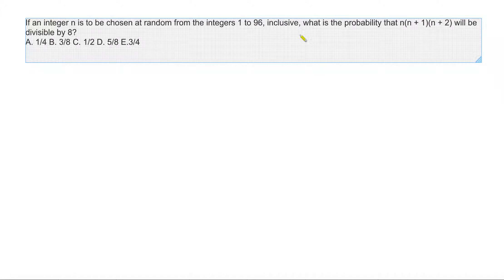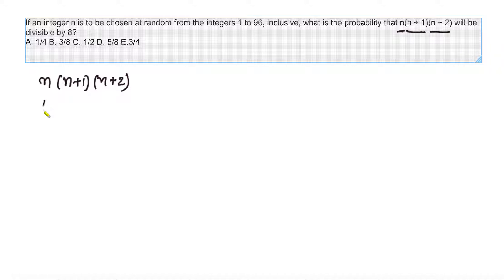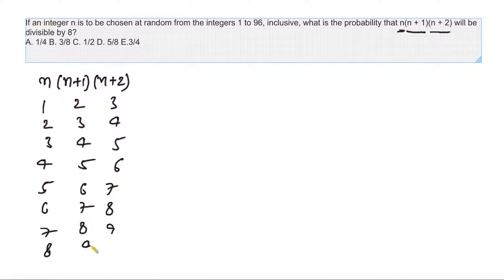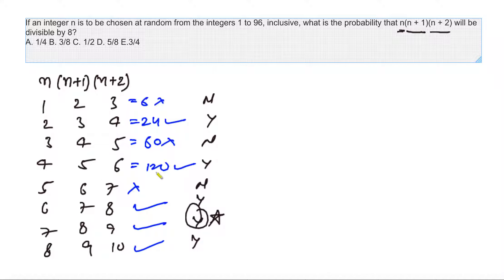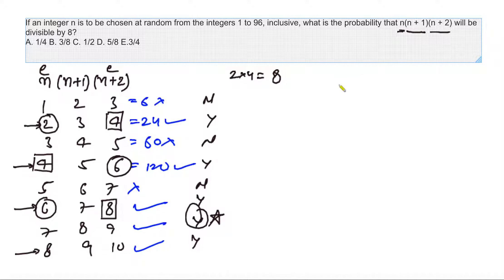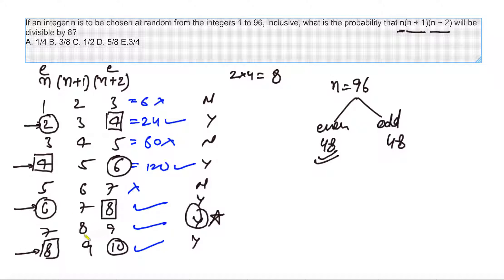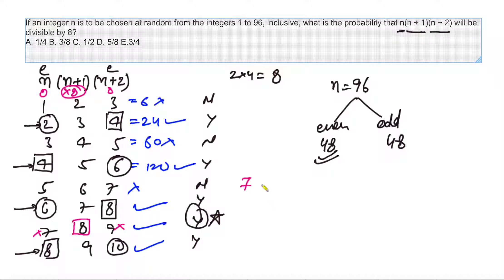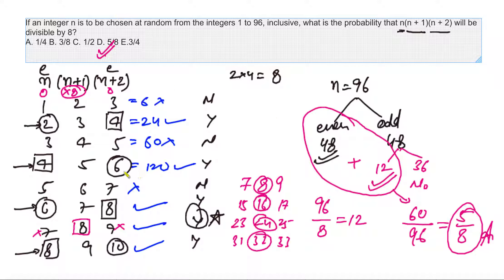PS Q-48 If an integer n is to be chosen from 1 to 96. (n)(n+1)(n+2) div by 8 Number Properties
If an integer n is to be chosen at random from the integers 1 to 96, inclusive, what is the probability that n(n + 1)(n + 2) will be divisible by 8?
A. 1/4
B. 3/8
C. 1/2
D. 5/8
E.3/4